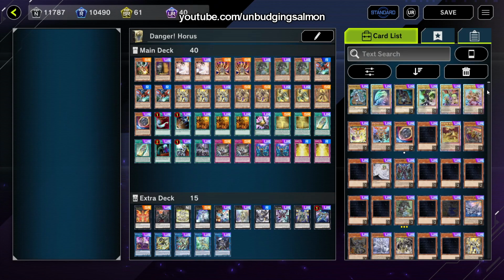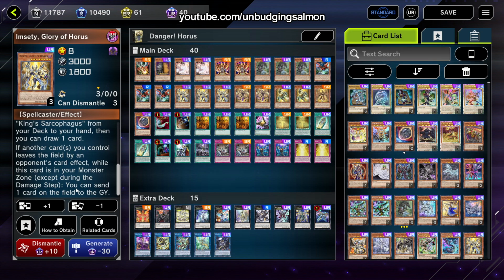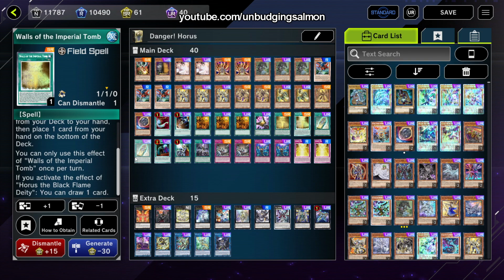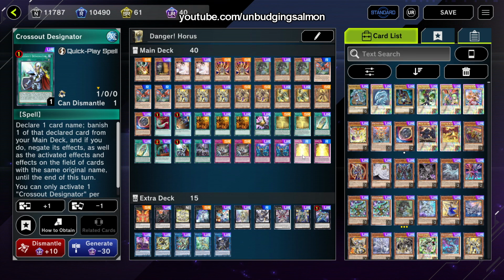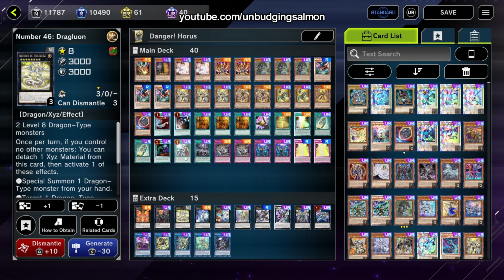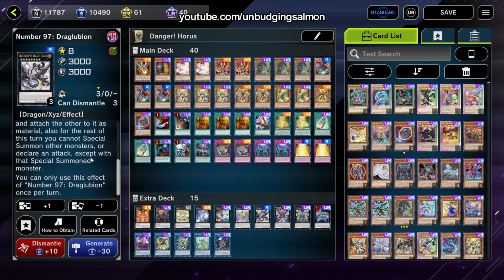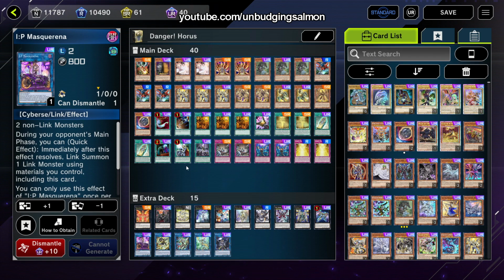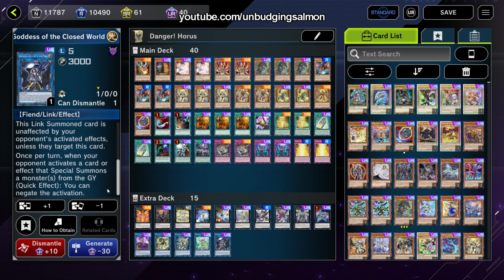Danger! Horus! Announcement! - Yugioh Master Duel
Check out the other vids and join in on the social media fun.